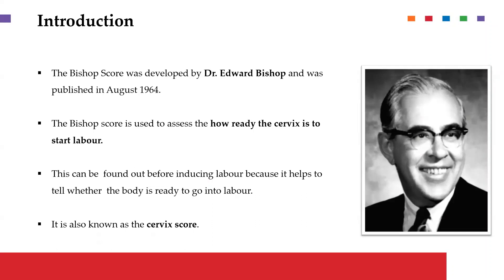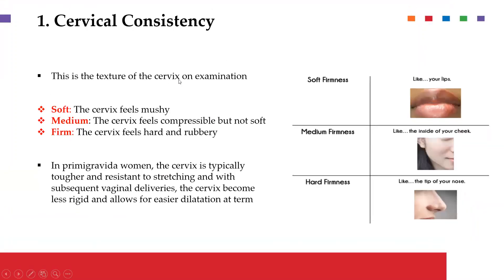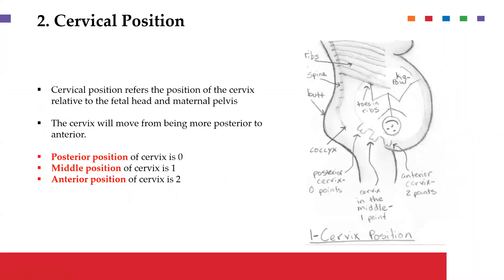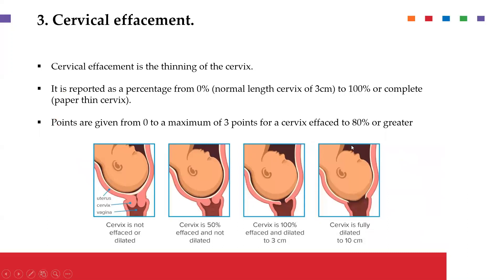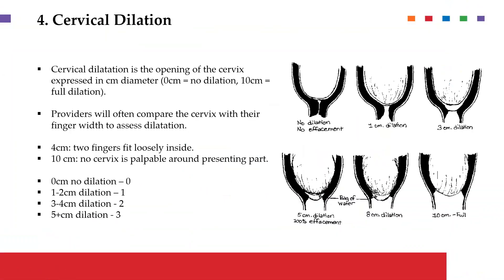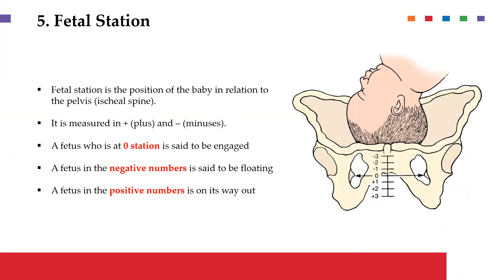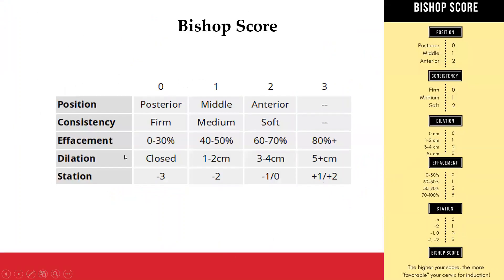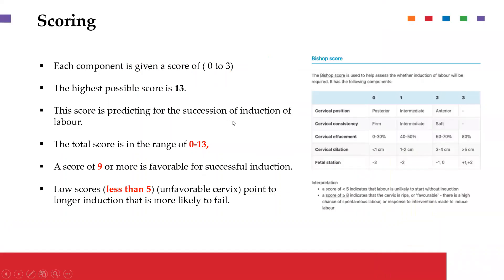The Bishop Score & Its Application: Cervix Score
Brief Lecture Video on what the Bishop score is, its indication and how to interpret the scoring system.